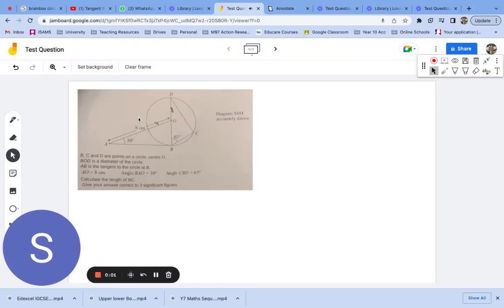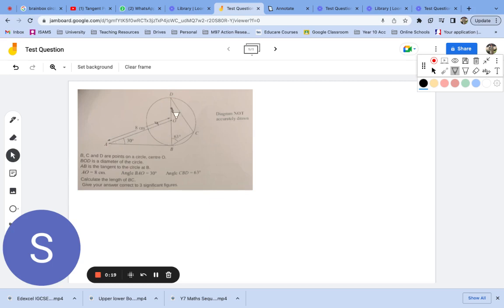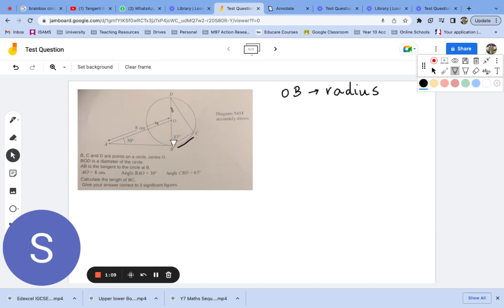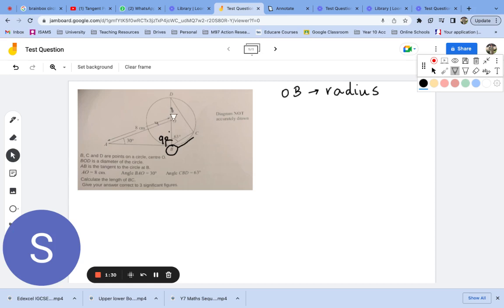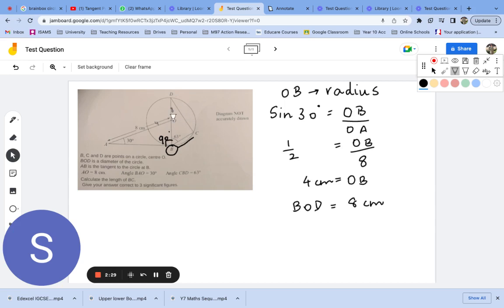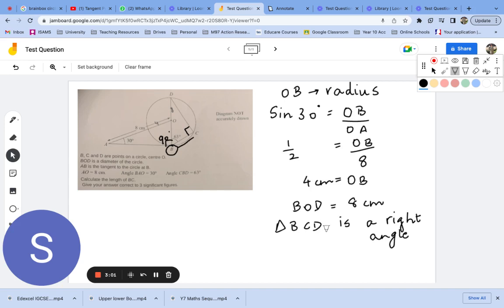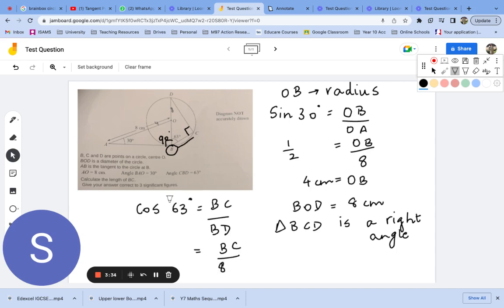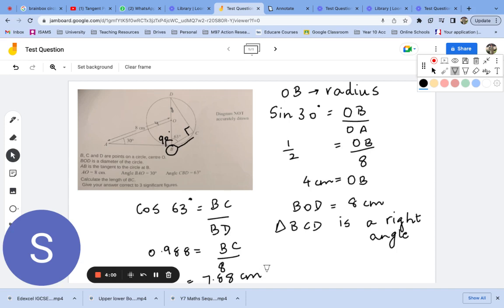IGCSE Year 10: Question with Trigonometry and Circle Theorems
Question with the application of trigonometry and circle theorems.

If you need help with math, connect with the tutor on Preply